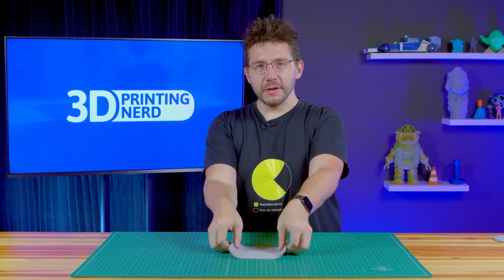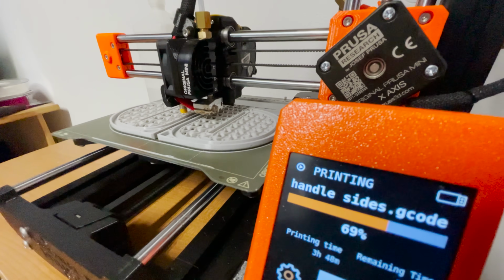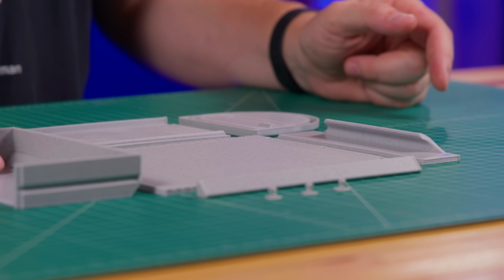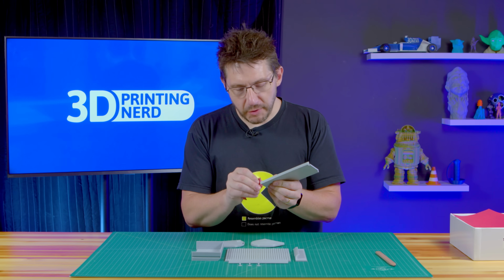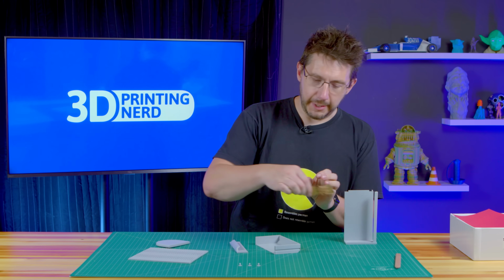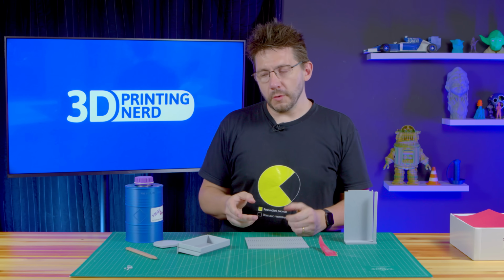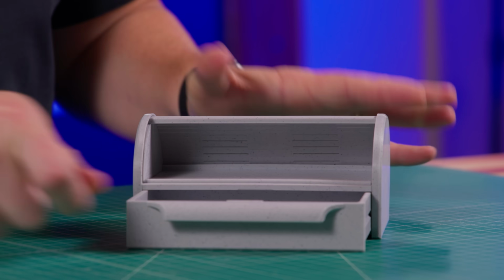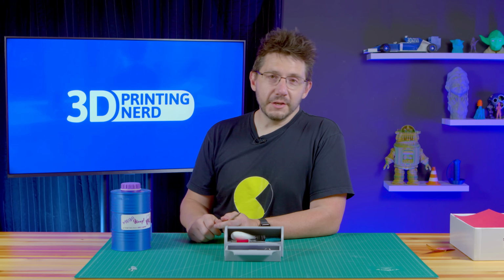Practical AND Print In Place! Rolling Top Storage Box!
This Rolling Top Storage Box is 3D Printed on the @Prusa3D MINI 3d printer. The rolling part was PRINT IN PLACE! Took up nearly the full bed! Print one yourself:

MOTHER'S DAY REMIX on THANGS! $600 IN PRIZES!

3DGloop!

Dogecoin: DH3XN6rmaPQ6bVuFkjt8AuiYzeBwD68GpF
Bitcoin: 35CAET3AoxinxHzMsaNK9m7VcpRWZcmw2P
Ethereum: 0xe0a25E81b61566e3Cf63CE627d209Cc7B8adADBa
Litecoin: MMW8m7AnBWCrfH6QyFYUbMgvaVicvRmXa1
Compound: 0xeFb55A761d1aFe0cBE5078D3a2Fb19C851C94A18
Zcash: 0xeFb55A761d1aFe0cBE5078D3a2Fb19C851C94A18

Find Me Socially!

Want to send me something?
3D Printing Nerd
USA